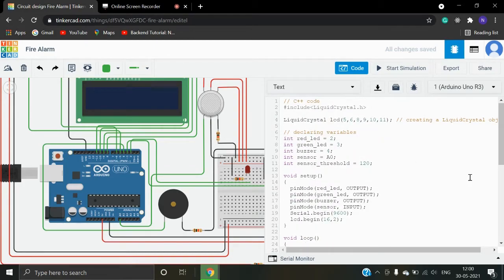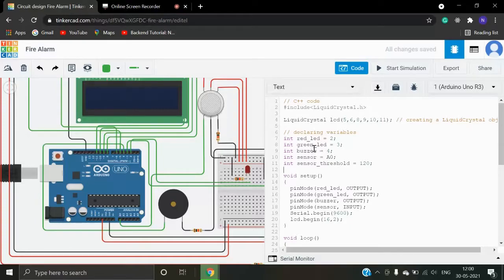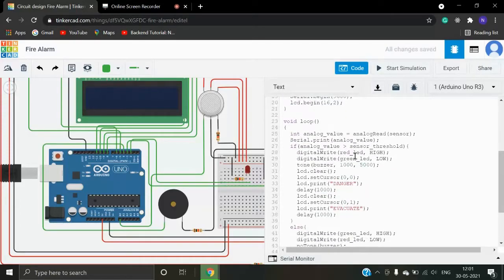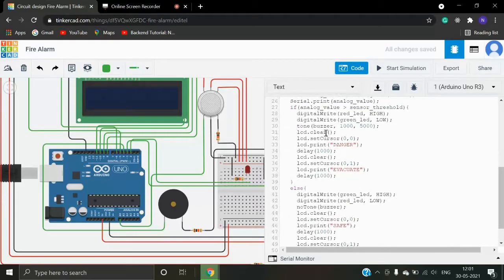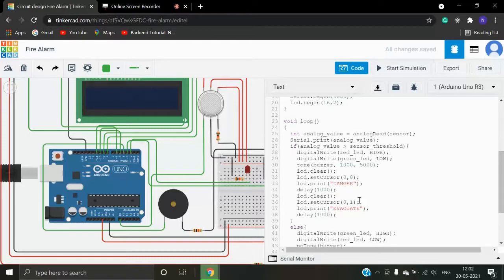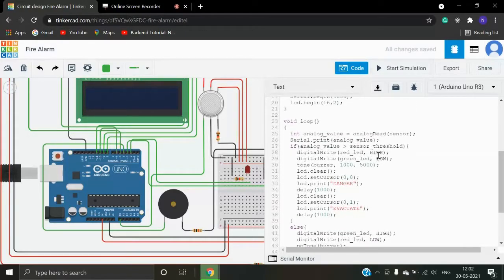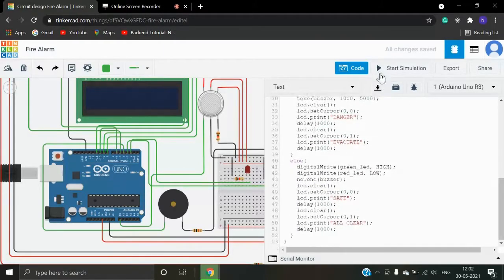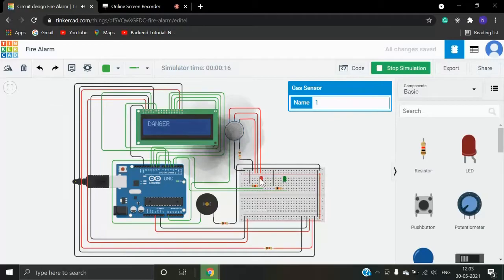Fire Alarm | DIY A2 Part-2 | by Nishakar Kumar (Section: 20 Roll: 20IE10019) | IIT Kharagpur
WARNING: Don't use headphones, earphones, etc.